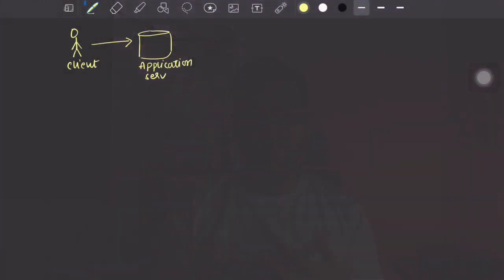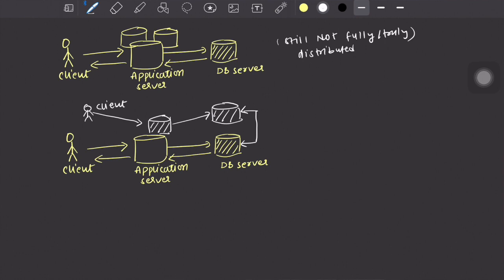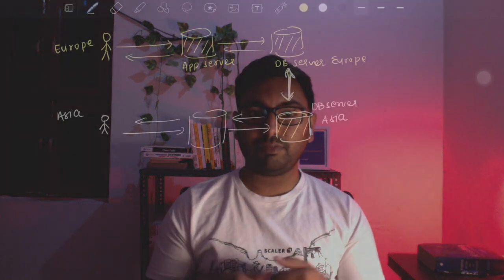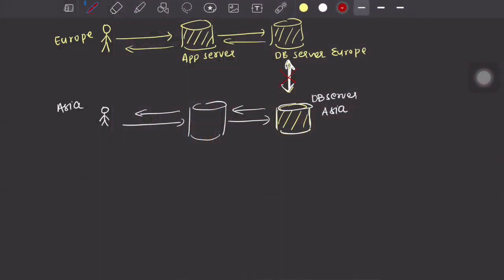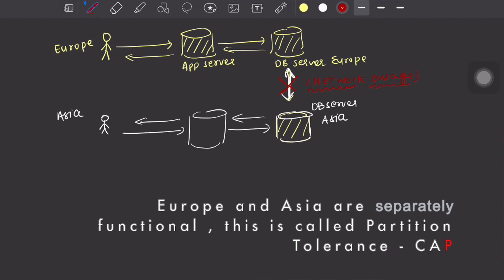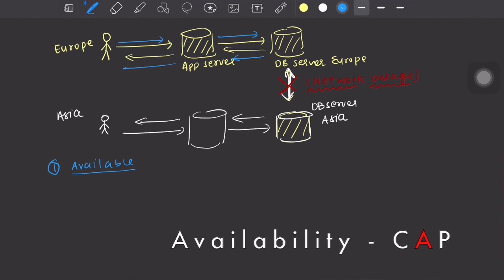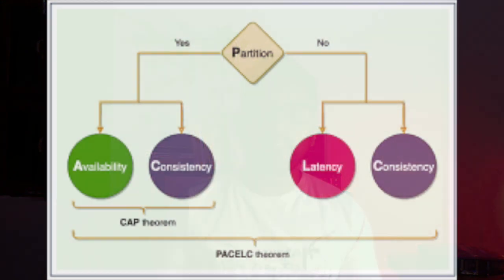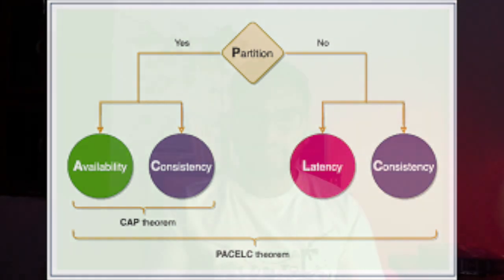CAP Theorem And PACELC | 10 Min System Design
What is CAP Theorem?

The CAP theorem (also called Brewer’s theorem) states that a distributed database system can only guarantee two out of these three characteristics: Consistency, Availability, and Partition Tolerance.

GET DISCOUNT ON SCALER FEE - Anyone who wants to join Scaler can get in touch with me here for further help and get great discount on fee Or can connect with me on

Never miss out on our exclusive videos to help boost your coding career!